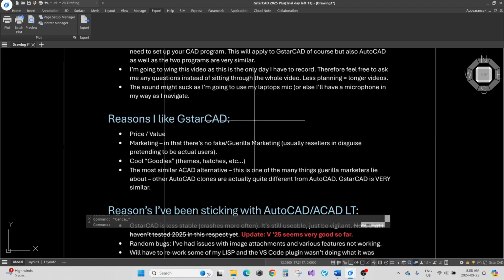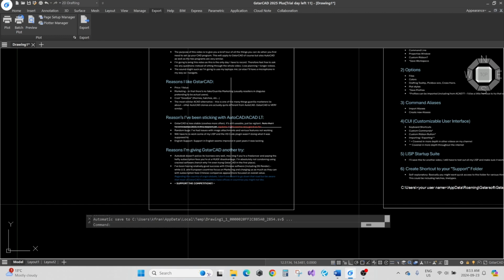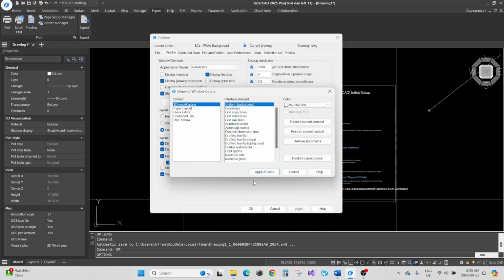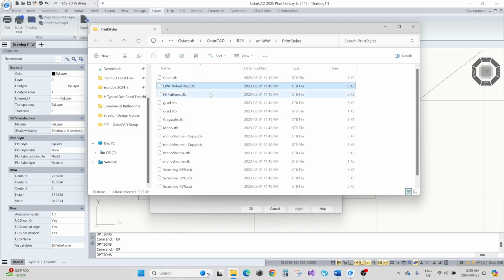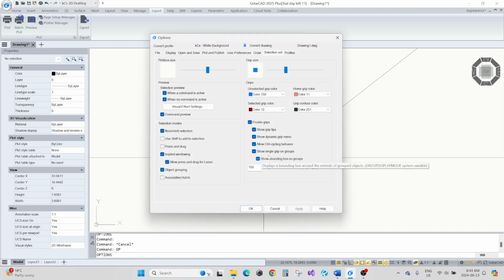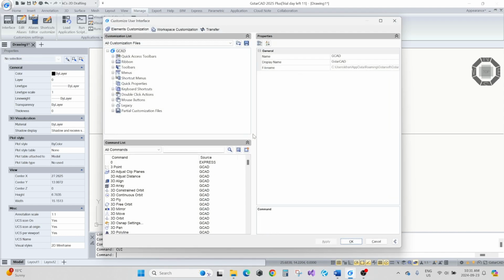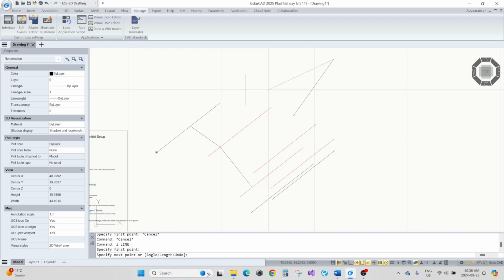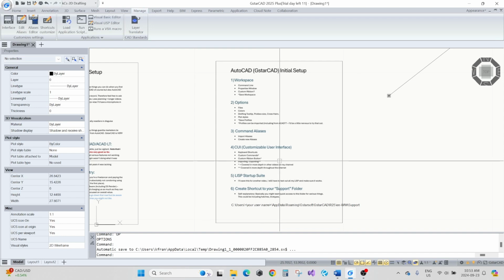GstarCAD Setup, Fresh Install (Also Applies to AutoCAD)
Important notes: Actually setup starts at about 6:00 - I wanted to discuss using GstarCAD instead of AutoCAD and also squeeze in a little rant. Maybe I should have made a separate video for that but here we are ;-)

When I install CAD on a new computer I generally follow these steps (not necessarily in order). There are better processes for setting up a new install especially if you have profiles and CUI's which you can import. My standards generally rely heavily on LISP and the drawing content itself which means setting up my CAD ends up being quite basic. Importing profiles will save you a lot of time. Same applies to the CUI. I don't cover either in this video.

After testing out the new version of GstarCAD it looks pretty promising. I haven't had much 'CAD' work this month and therefore haven't really been able to use it much.